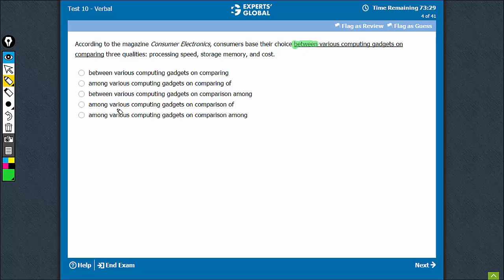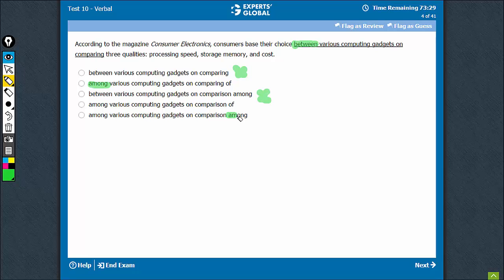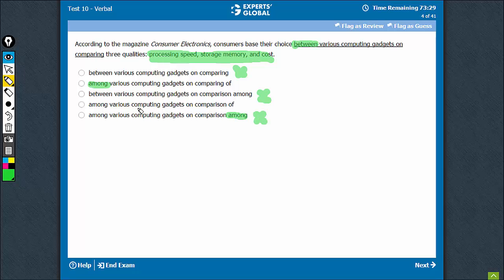According to the magazine Consumer Electronics| Experts' Global GMAT Prep | LSHS0@